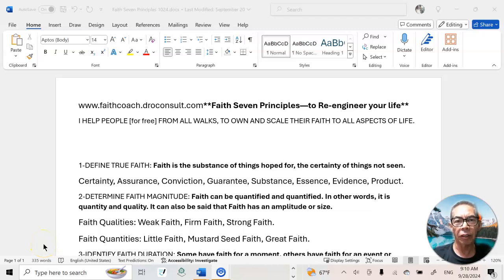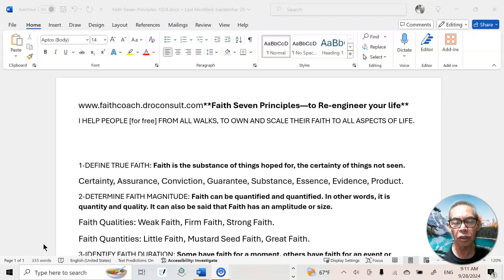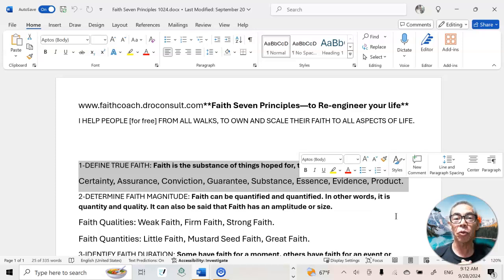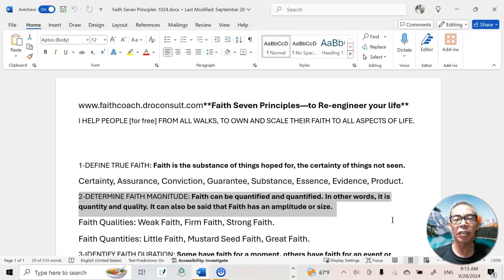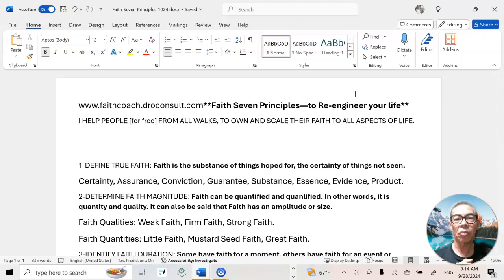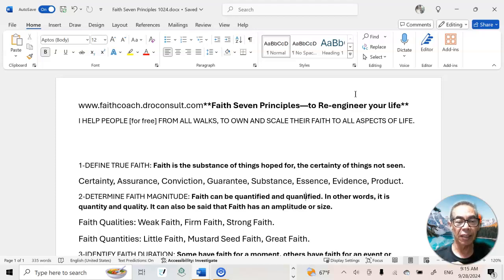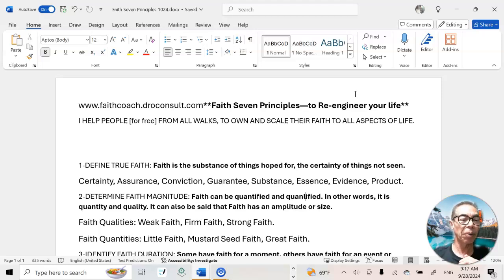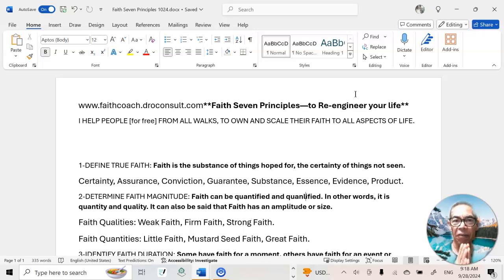Can faith be measured qualitatively?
Here we explore the qualities of faith.